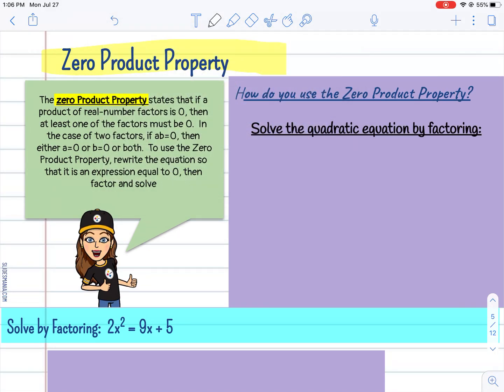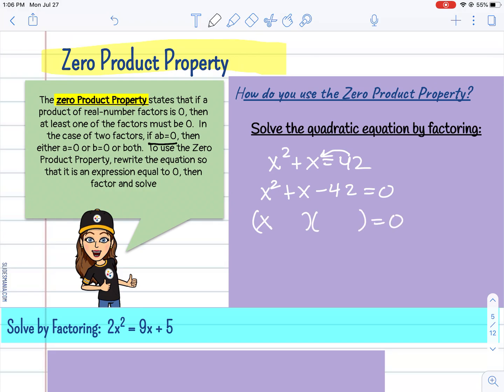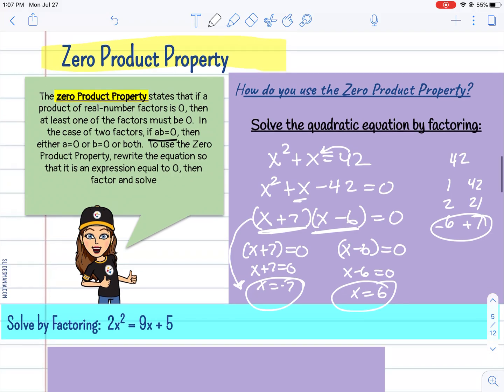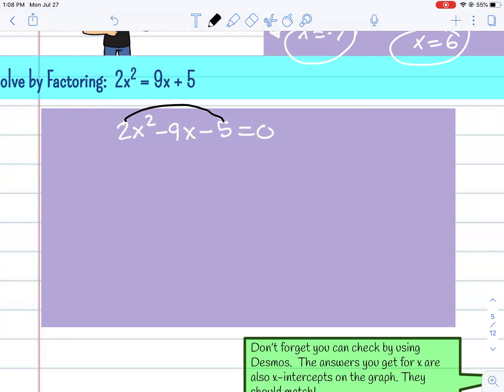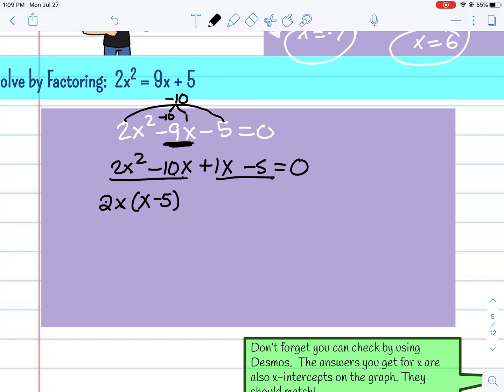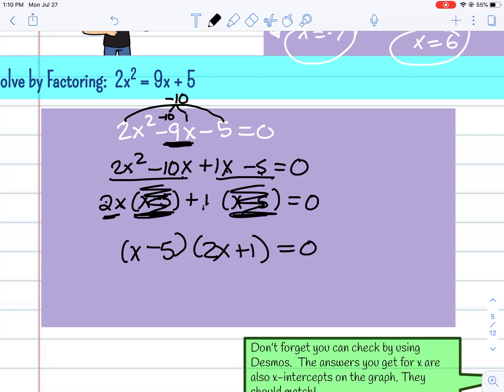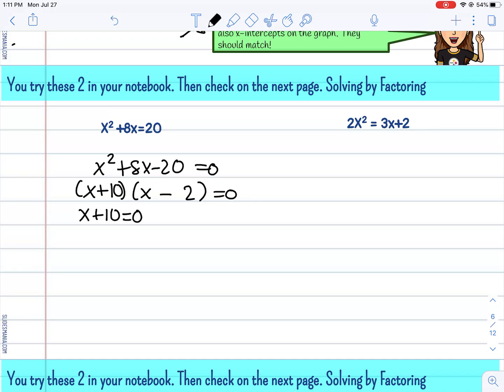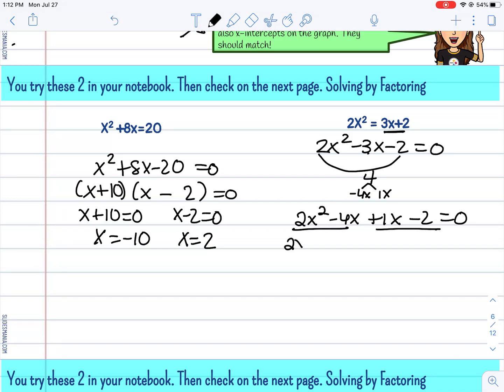4 6 solving by factoring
algebra 2 - solve by factoring